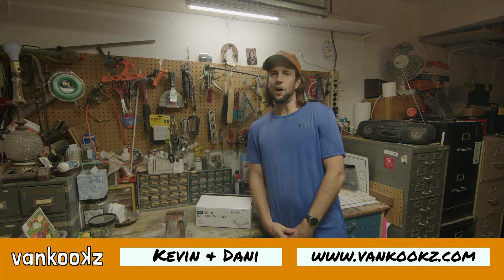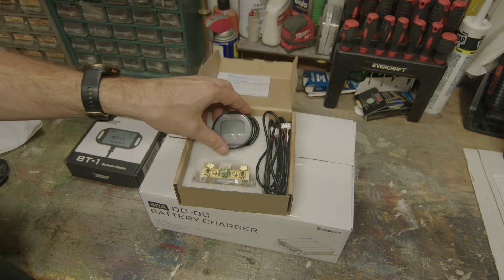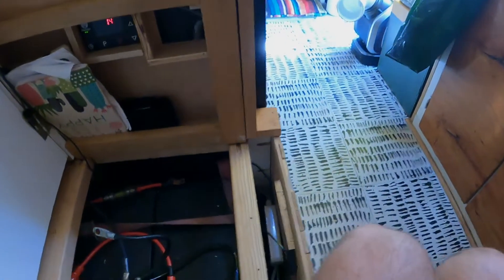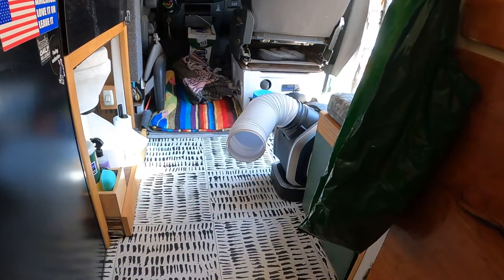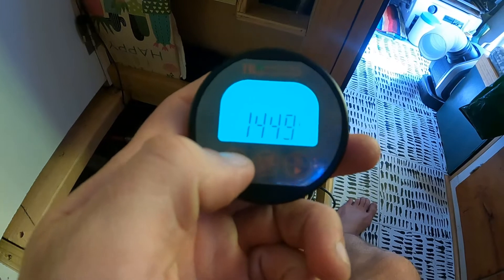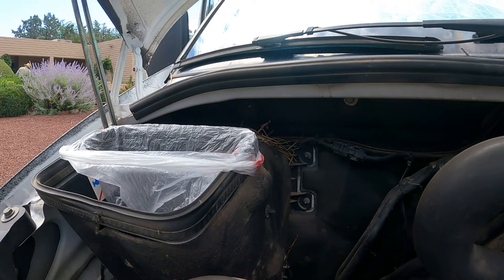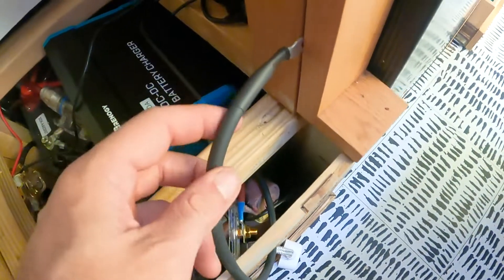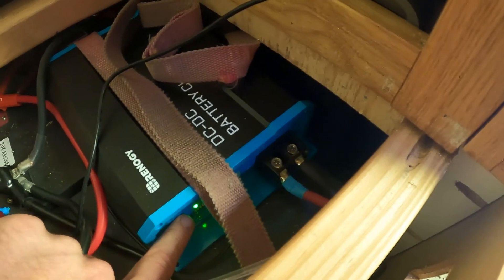DC to DC Renogy Battery Charger Install with $30 Battery Monitor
DC to DC Renogy Battery Charger Install

FREE step-by-step instructional video guide on how to build your van

Today we are updating our power system.  Recently we've updated to lithium batteries from SOK batteries and we love them.  However, we had no way to monitor our system since the Renogy Rover doesn't come with any way to monitor the batteries other than the screen on the controller.  So we needed a way to monitor our batteries after our last adventure where our batteries had almost died and the controller turned off due to low voltage.

After this happened we needed to have a way to monitor the batteries to make sure we are getting enough solar power to charge our batteries.  This summer we have been having lots of rain and clouds and it has been tought some days to keep our van in the sun to charge the batteries.  We also needed a way to charge the batteries while we were driving.  After updating to Lithium from AGM we needed a DC to DC charger to charge while we drive.  We added the Renogy DC to DC charger 40Amp charger to allow us to charge our batteries off of the alternator while we drive.

All of these upgrades have brought a lot of peace of mind to our system and hopefully, our batteries don't die again while we are off-grid.

SOK 206 LifePO4 Batteries
Battery Monitor with Shunt
4 Gauge Stranded Copper Wire
Battery Cable Ends
Wire Cutter and Crimper
60 Amp ANL Fuse